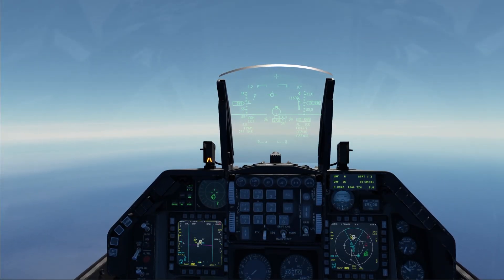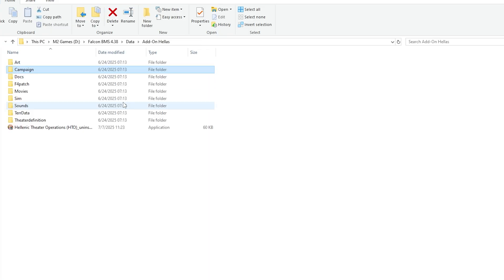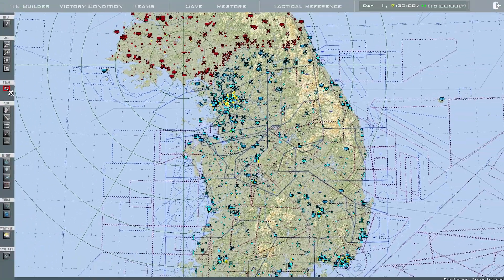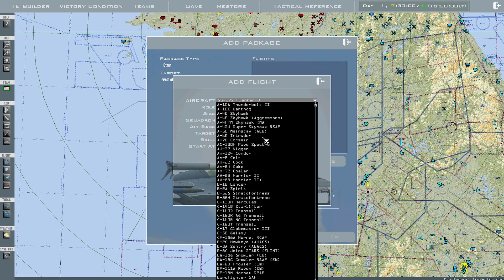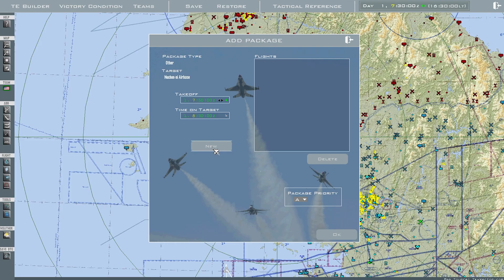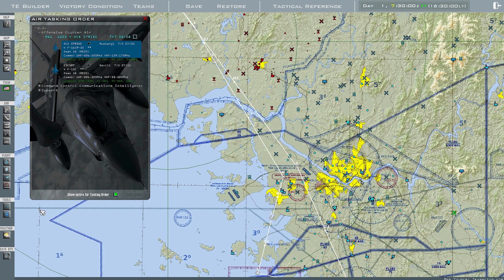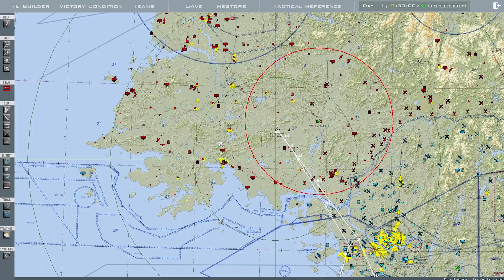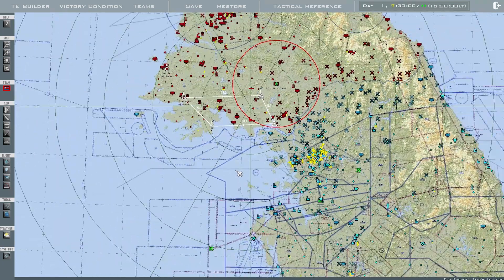Create a Mission in Falcon BMS 4.38 Tactical Engagement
Here is your chance to learn how to create your own missions in Falcon BMS we call it tactical engagements. This video should get you started with creating your own free flight mission.

Chapters:
00:00 Intro
00:35 Tactical Engagement Default Missions
01:06 Click TE Builder to start making a mission
01:14 Top Banner Saving your mission
02:44 Changing Teams/Factions
03:21 Map Symbols and declutter
03:39 Creating Flights
04:01 Creating an AWACS
05:29 Creating a tanker
06:08 Create the human flights
07:52 Edit weapons loadout
08:31 Placing hostile units
08:51 Creating threat circles and nav lines
09:57 Creating hostile aircraft
11:29 Outro